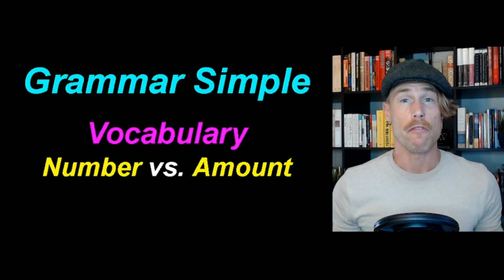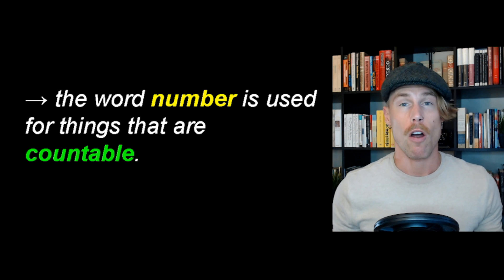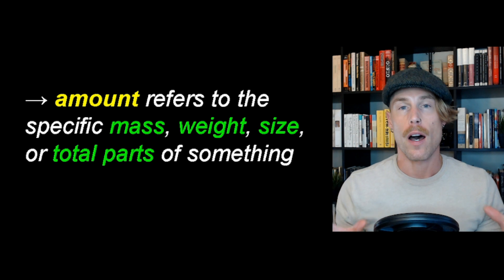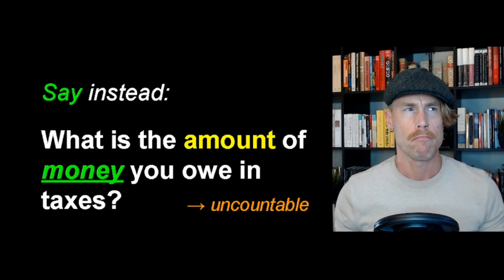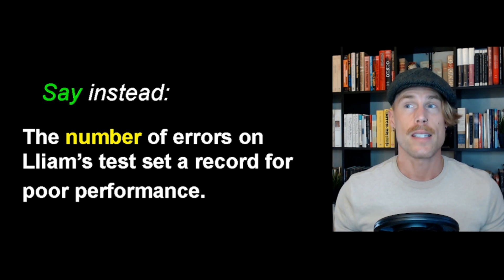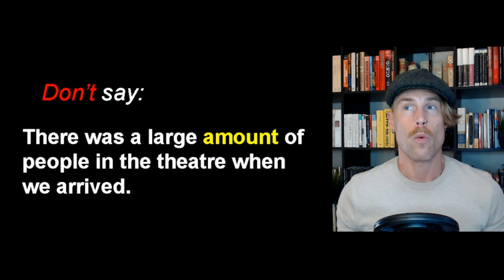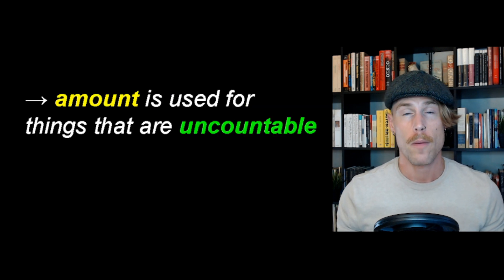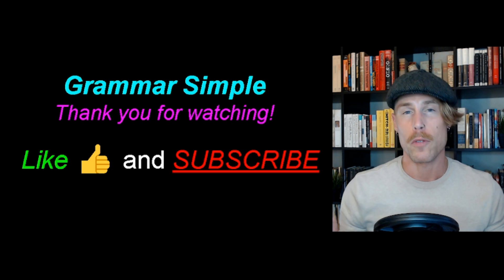Number vs. Amount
Learn the difference between NUMBER and AMOUNT.